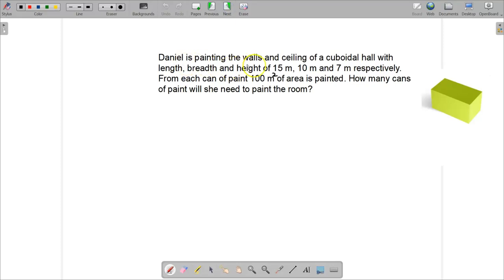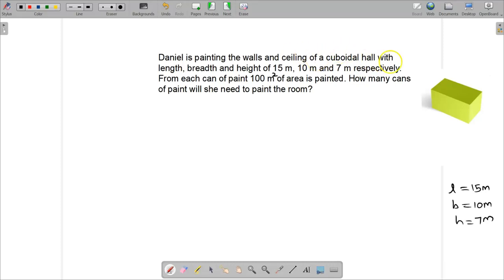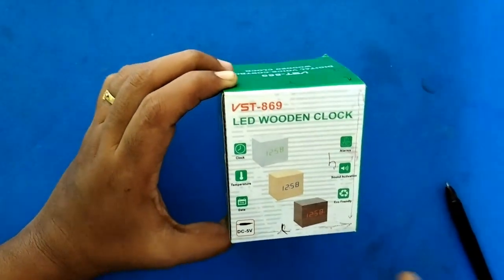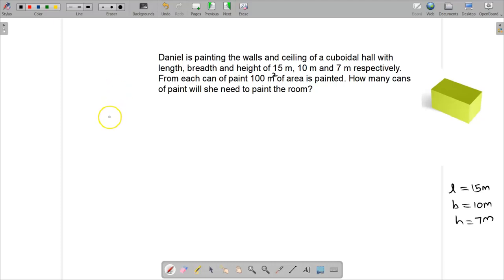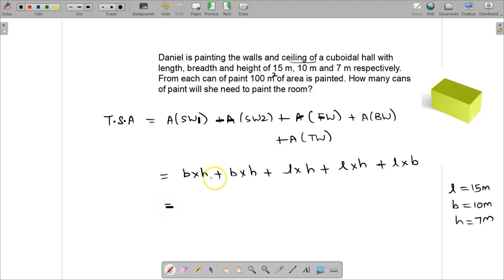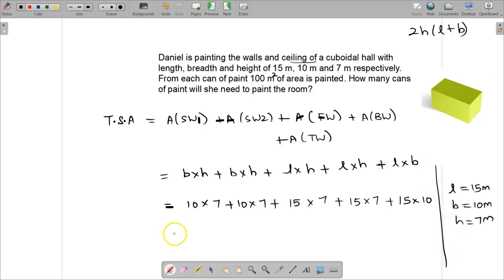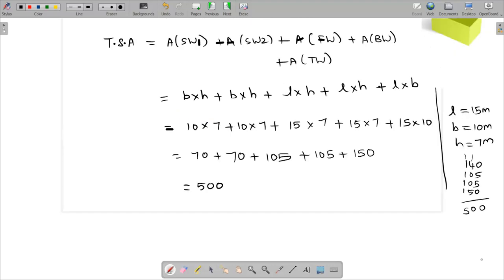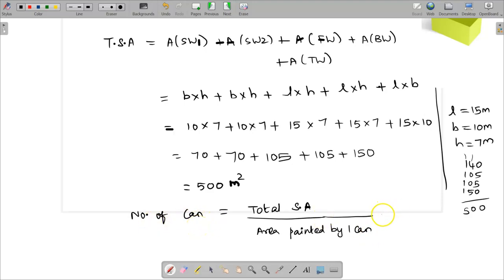CLASS 8 MATHS CBSE NCERT IN ENGLISH:CHAPTER 9 MENSURATION: EXERCISE 9.2 QUESTION 5|2023-24 SYLLABUS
CLASS 8 MATHS CBSE NCERT IN ENGLISH: CHAPTER 9 MENSURATION: EXERCISE 9.2 QUESTION 5|2023-24 NEW SYLLABUS

 In this video, Learn the concepts of perimeter, area, and surface area for various 2D and 3D shapes, including triangles, polygons, trapeziums, cubes, cuboids, and cylinders. Dive into real-world applications of these concepts, like calculating area, volume, and costs. With solved examples, easy explanations, and practical tips, this video is perfect for exam preparation or anyone seeking to strengthen their geometry and mensuration skills!